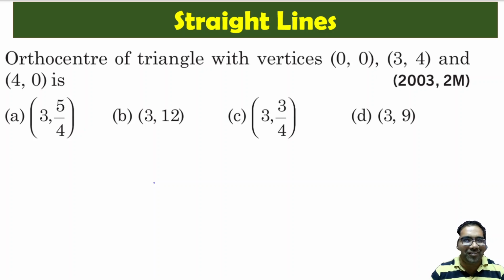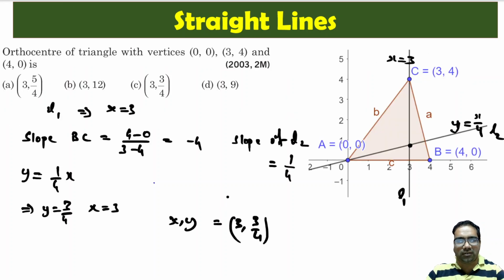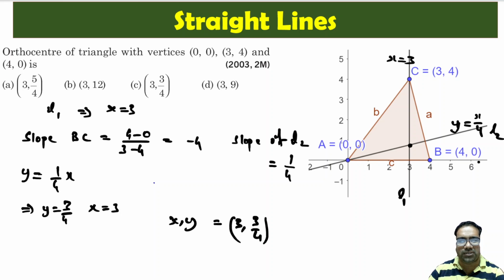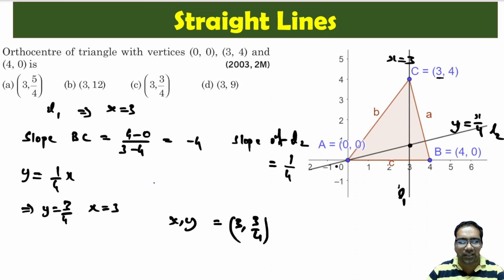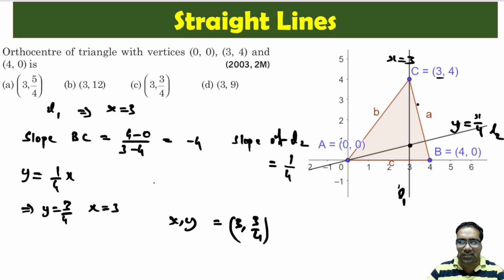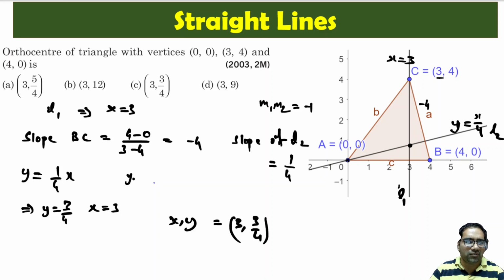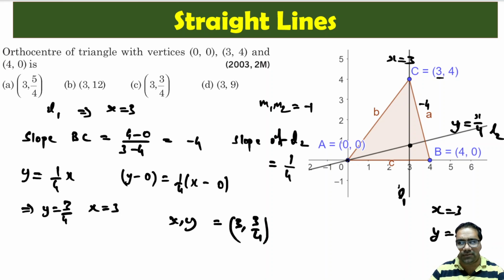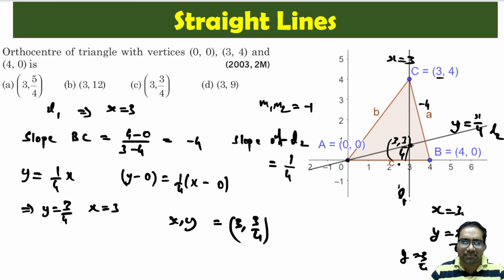How to find orthocentre of a triangle given vertices- IIT JEE Previous Year Questions